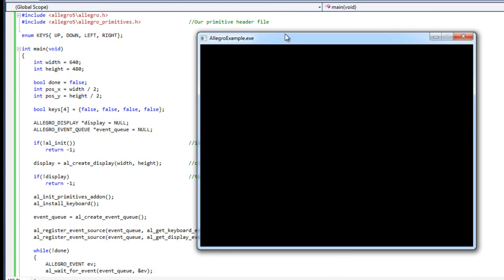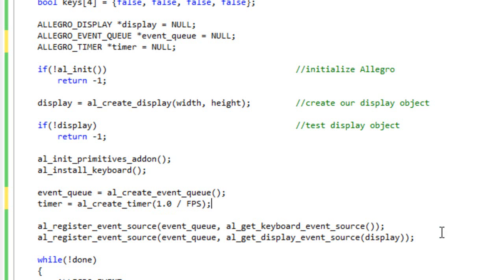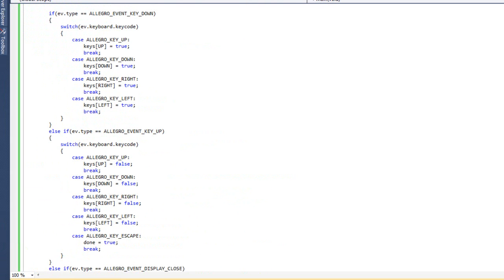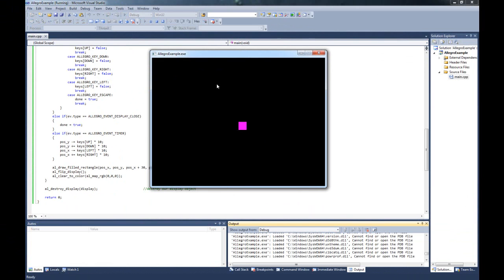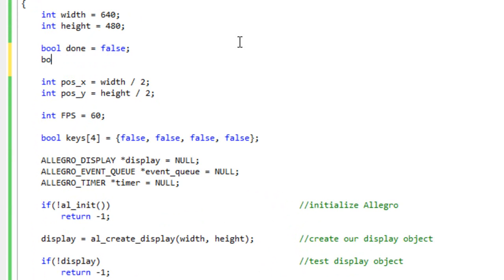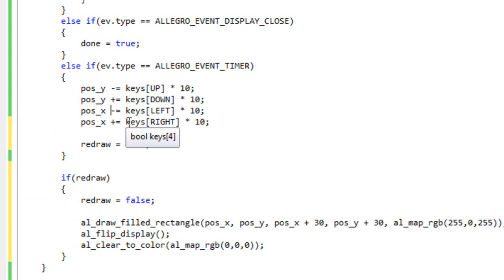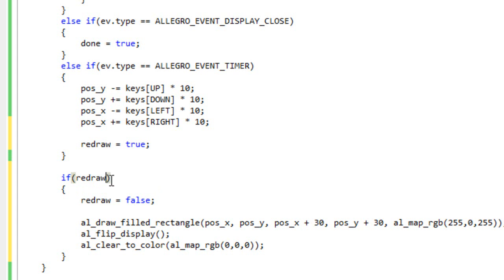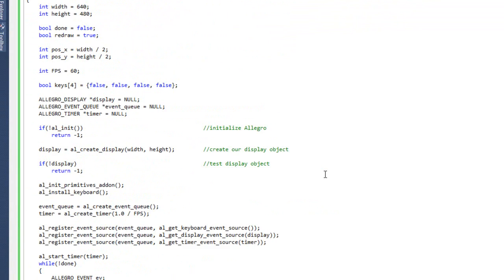4.2 - Final Timed Game Loop in Allegro 5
Concluding Part 4, this video goes over putting together what we have worked with up to this point. In Part 5, we will be taking Parts 1-4 and putting them together in our first game. Don't miss it!